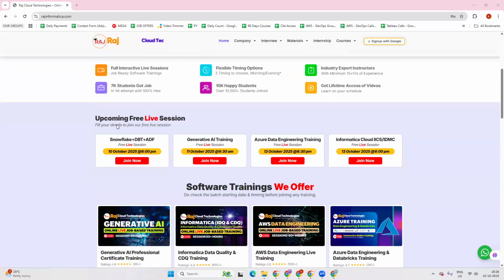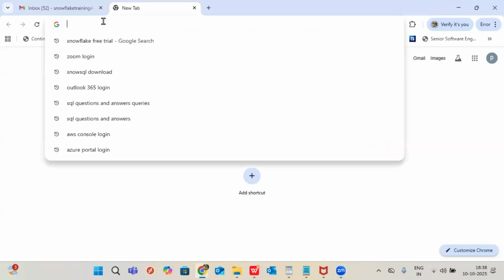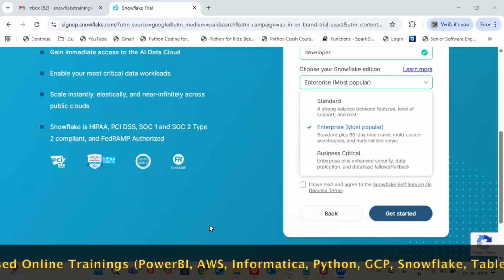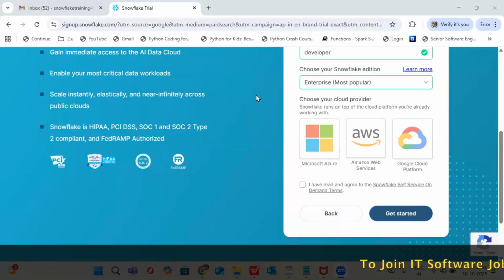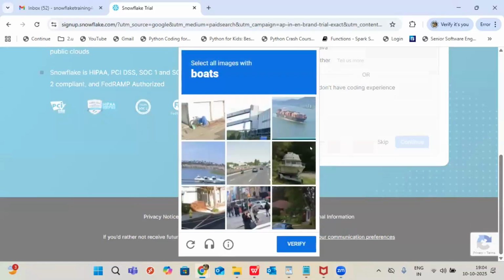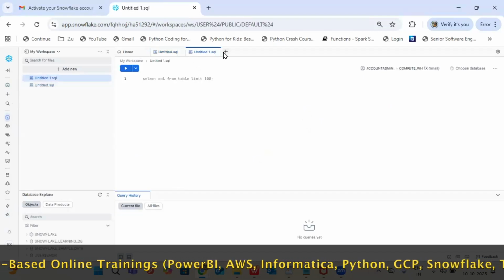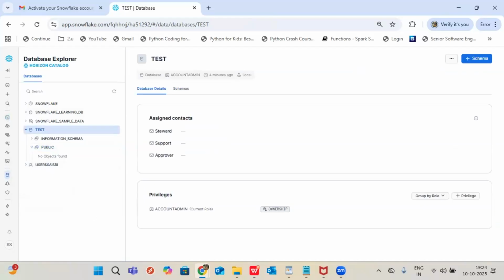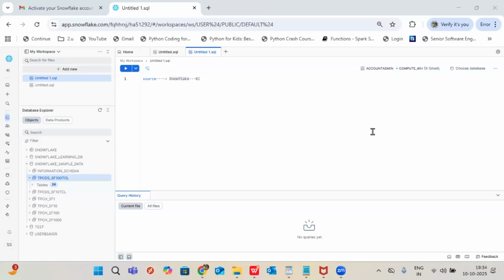Snowflake+DBT+ADF Session-1 Batch- 15| By SaiSri From Raj Cloud Technologies